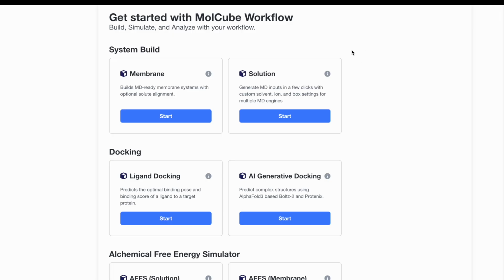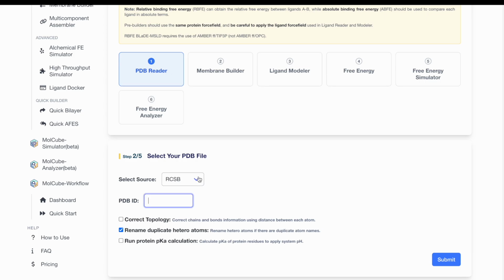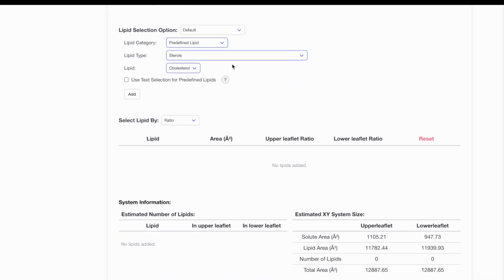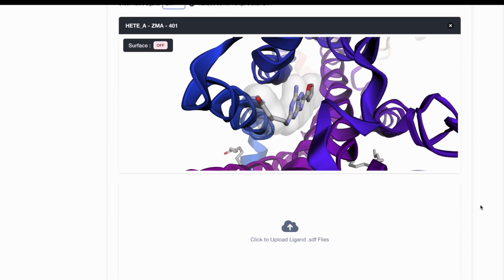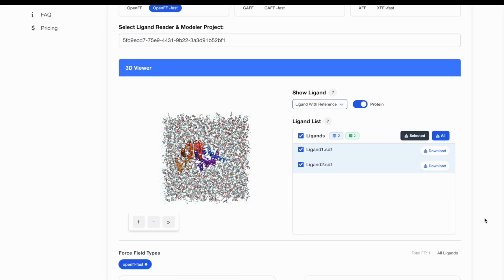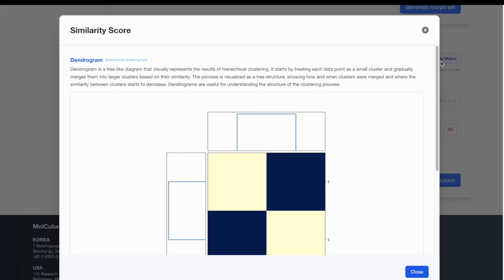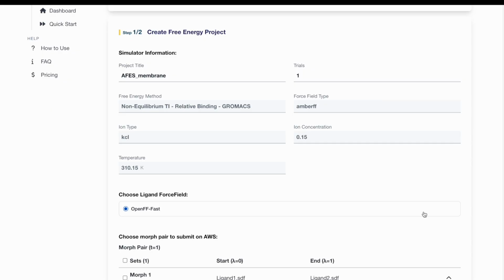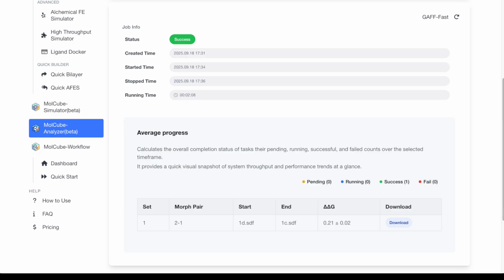[Workflow] AFES - Membrane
Here is the Workflow tutorial. Join MolCube apps to expand your research horizons!